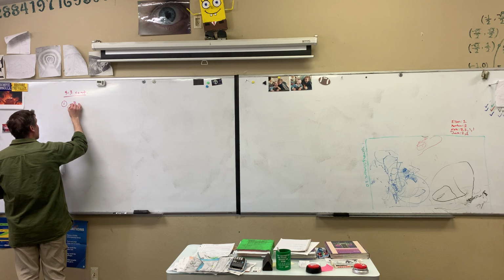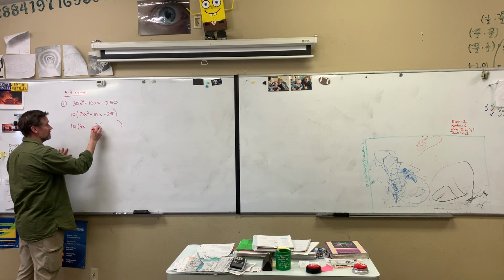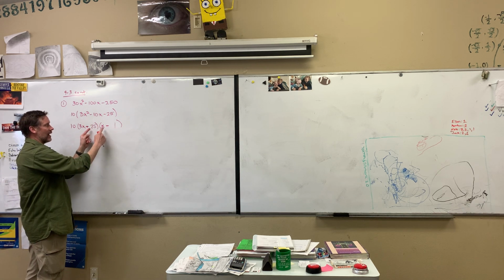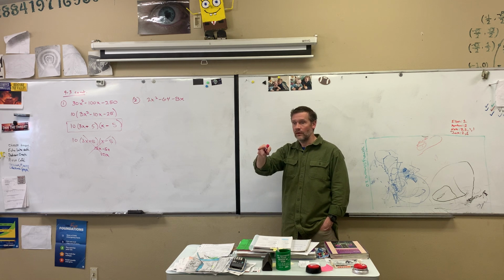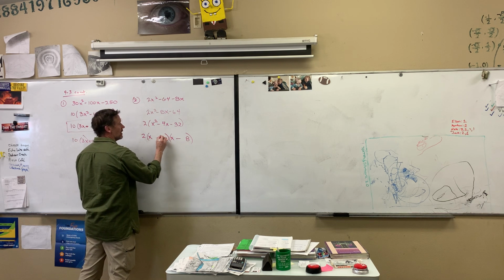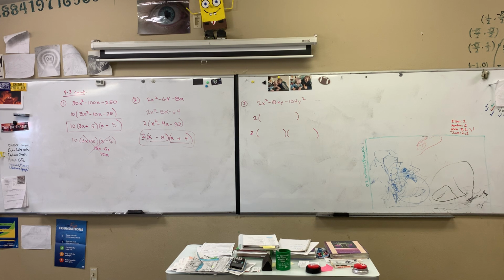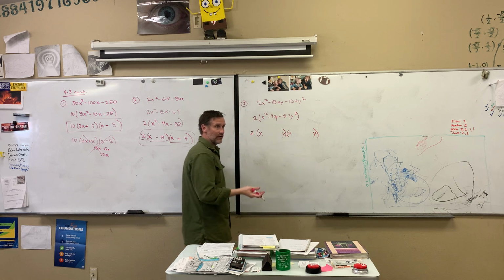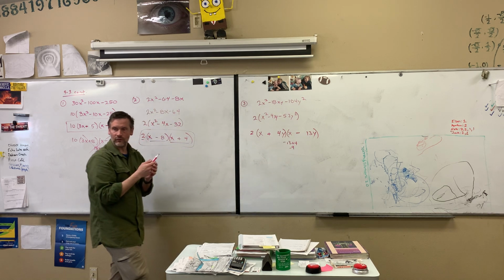Algebra 1: 9.3 factoring quadratics part 2